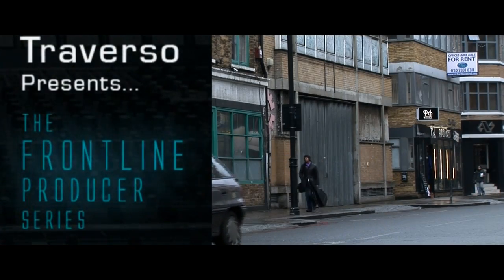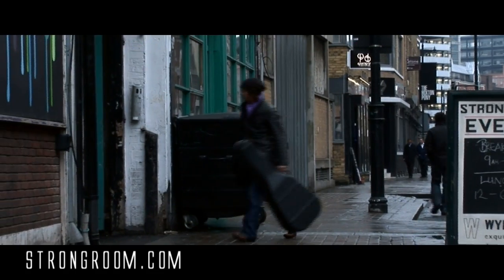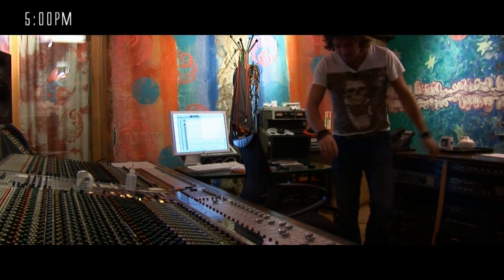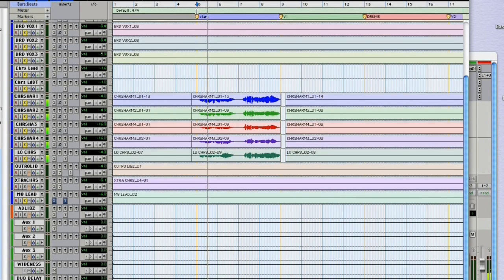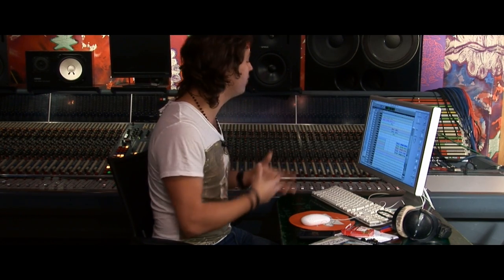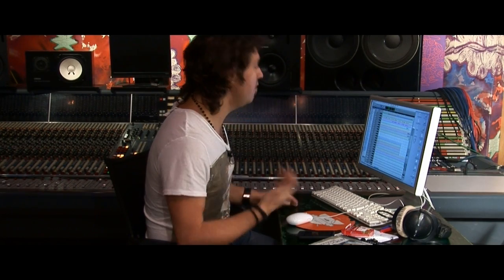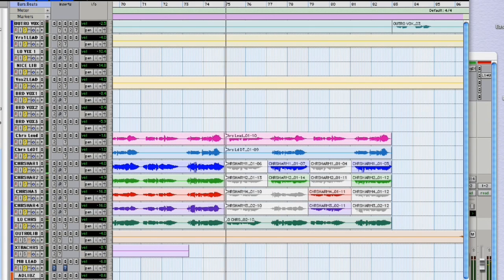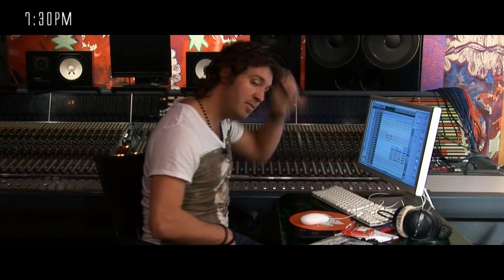Pro Tools Tutorials - Vocal Recording Studio Tips in Pro Tools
presents the 'Frontline Producer Series' Pro Tools tutorials. Part 3 sees music producer Laurance Traverso offer vocal recording tips and tricks in Pro Tools.